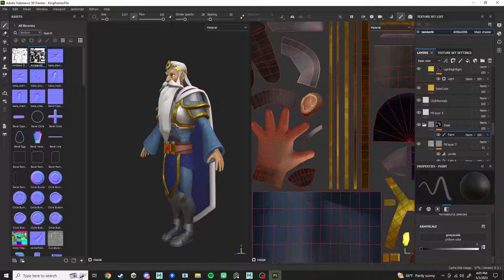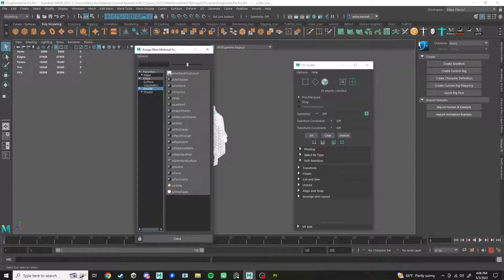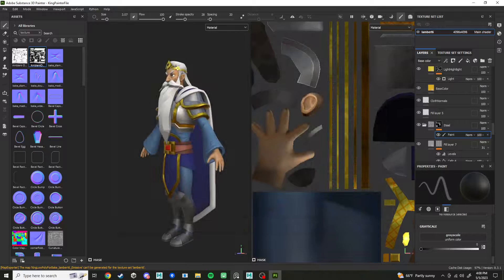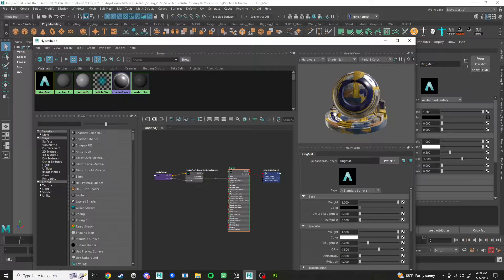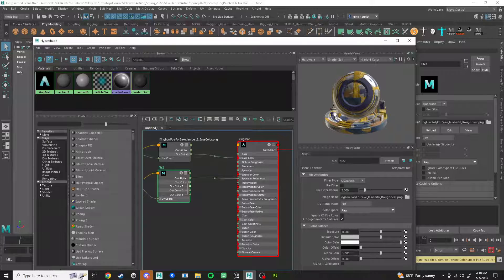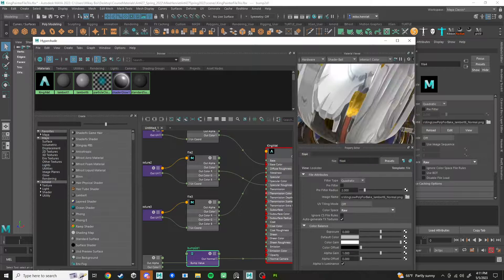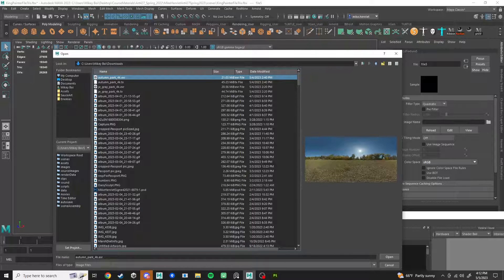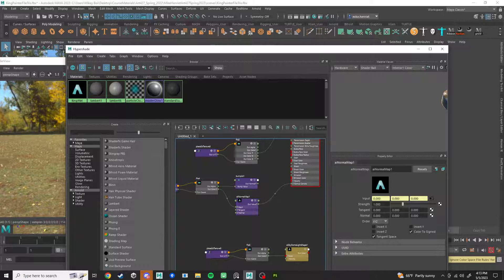Render Substance Painter File In MAYA with ARNOLD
Render out your Substance Painter work in Maya with Arnold.  We cover material setup in the Hypershade as well in this video to connect your texture maps properly.